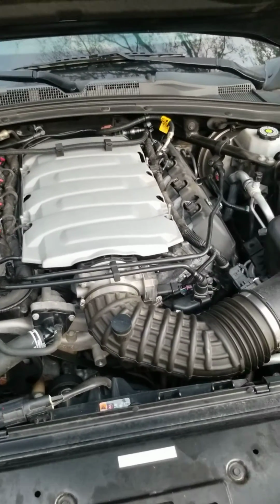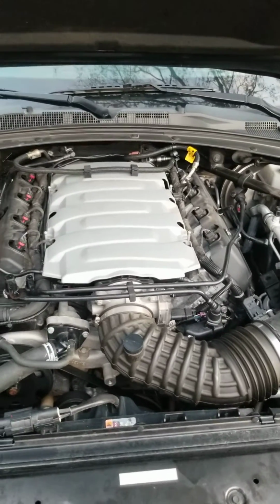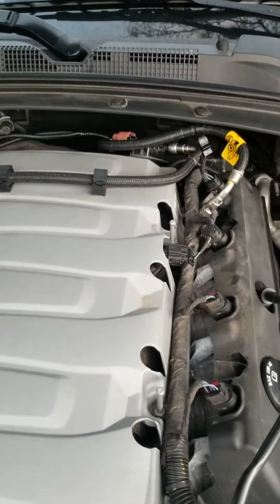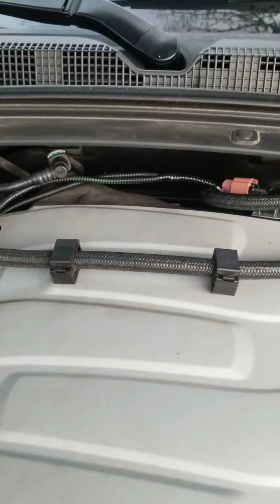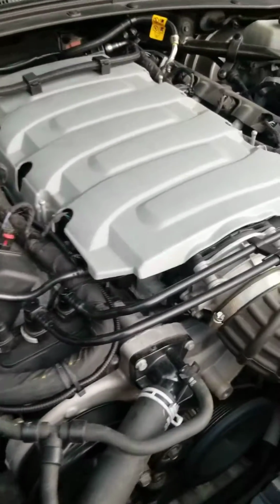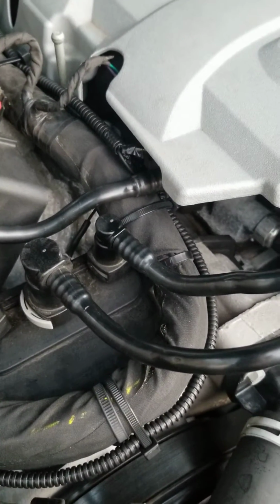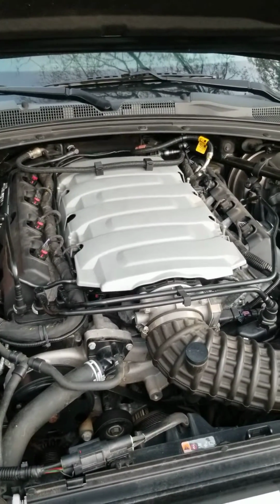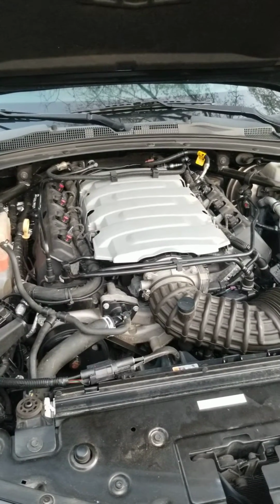Flex fuel sensor install breakdown! 2019 Chevy Camaro SS 1LE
Talking you through installing a flex fuel sensor on a 6th gen 2019 Camaro SS 1LE.